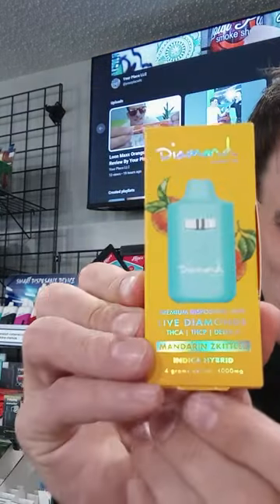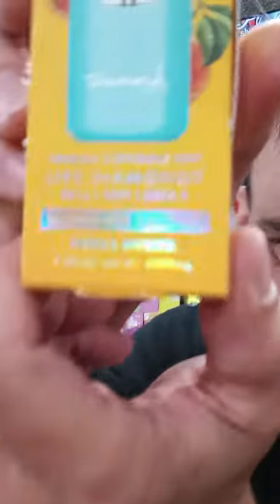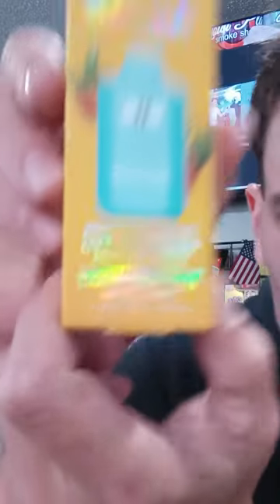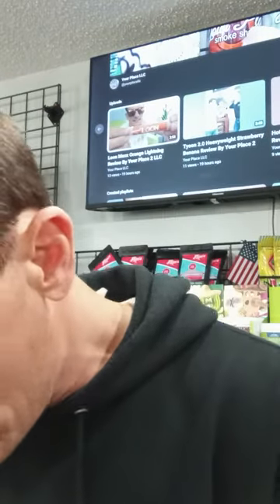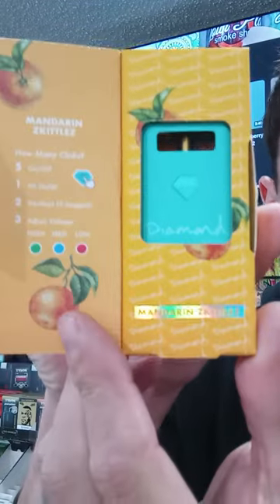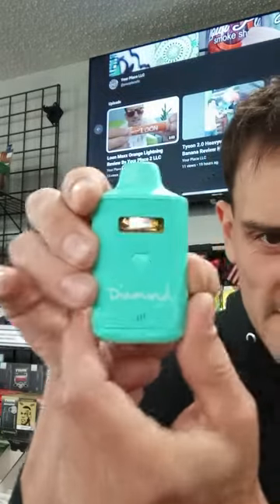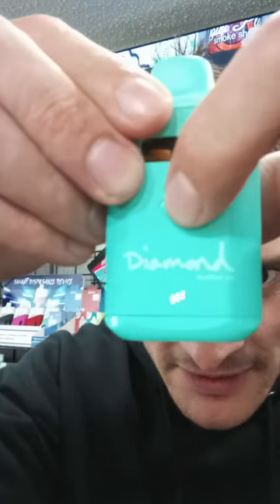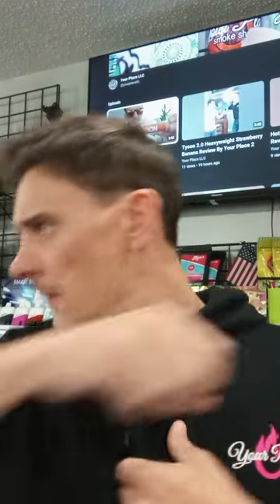Diamond Supply CO Disposable with Urb (Mandarin Zkittlez) Review by Your Place LLC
Diamond Supply CO with Urb (Mandarin Zkittlez) Review by Your Place LLC with Joe
4G Device.  thca, thcp, delta 8, live r. Indica Hybrid